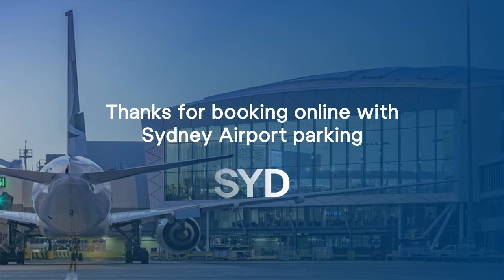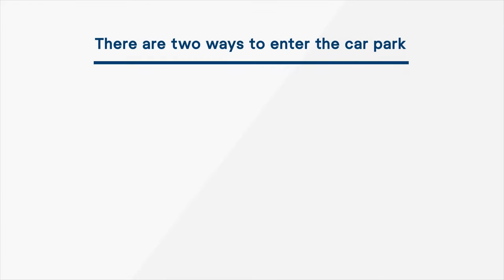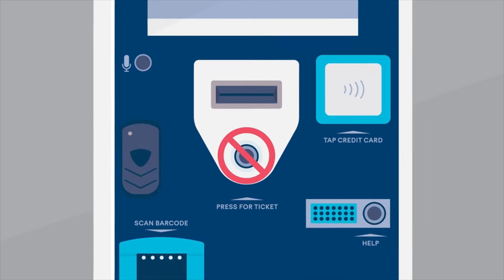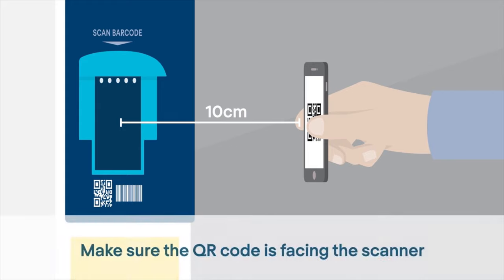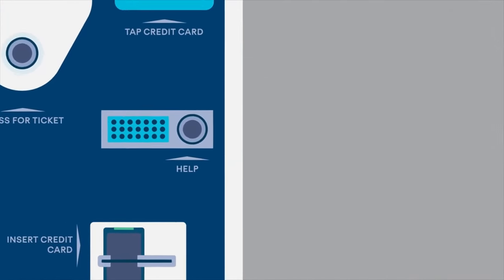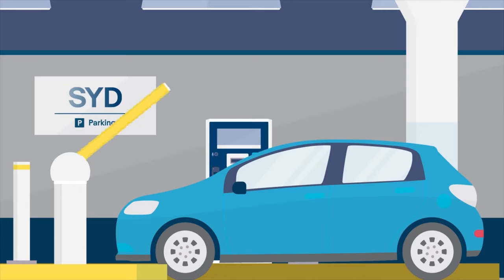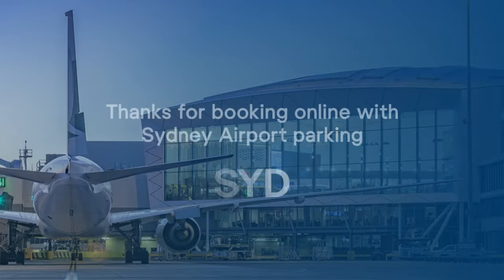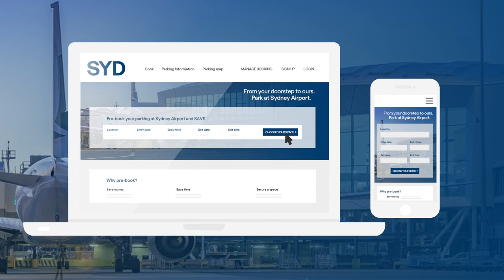Parking Instructions - Sydney Airport